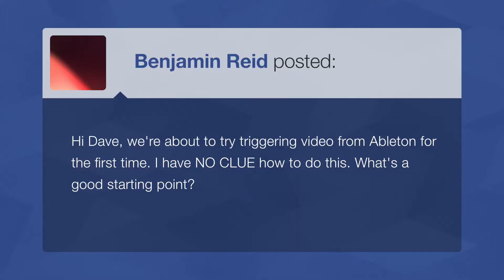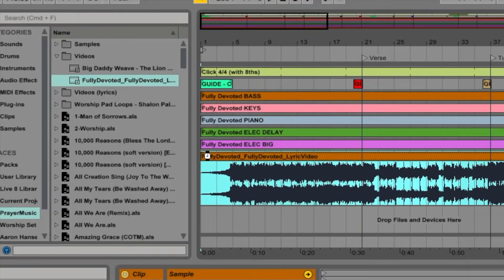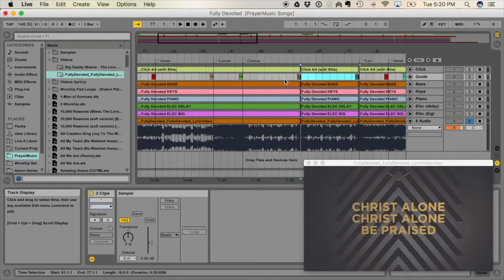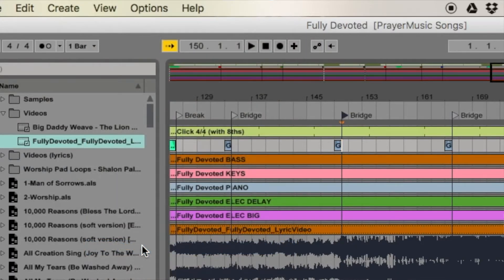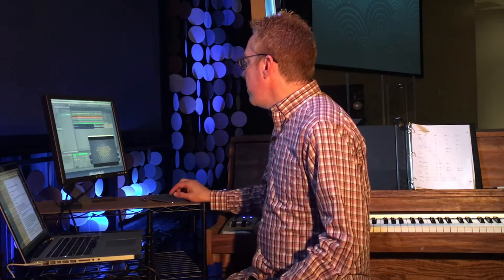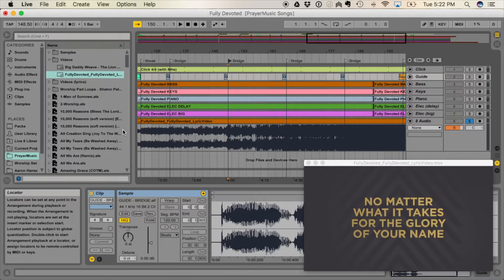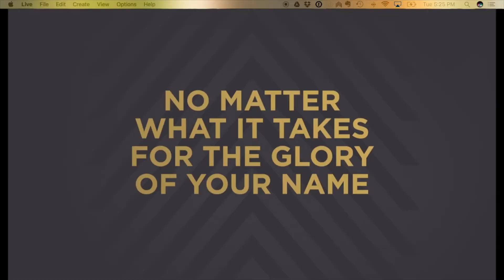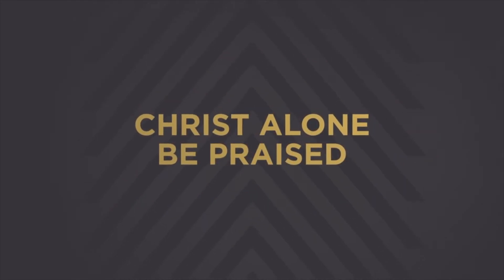How to include and display a lyric video in Ableton Live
Adding a lyric video (or any video) in Ableton Live is easier than it might seem. When the timing of the video has to line up perfectly with the music, incorporating and manipulating video in Ableton is simple.

This video covers:

1. How to import a video into Ableton Live
2. How to use warp and edit a video within Ableton Live
3. How to make a Ableton Live video full screen
4. How to remove the menu bar of a Ableton Live video on a second display

The song used in the video is called “Fully Devoted” by Life.Church Worship. Check it out here: